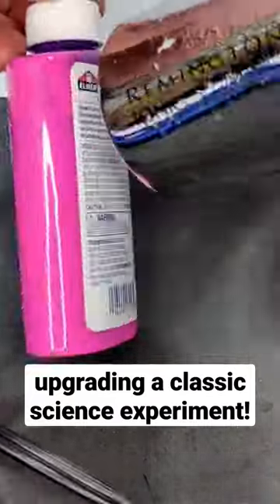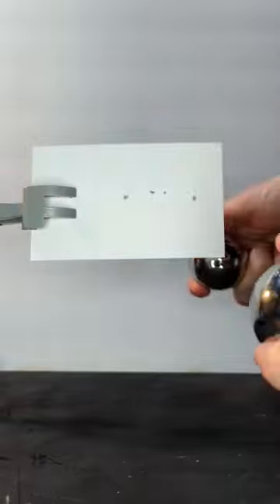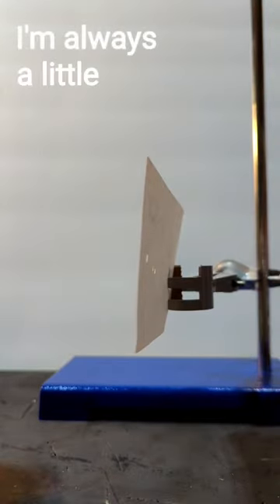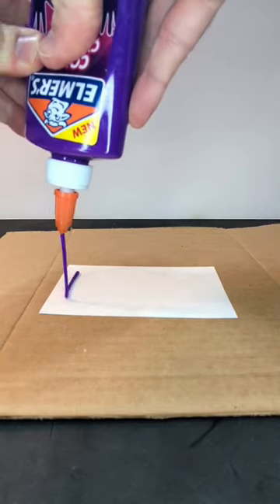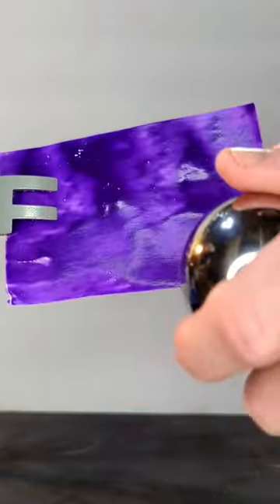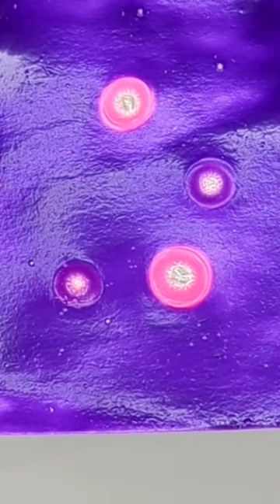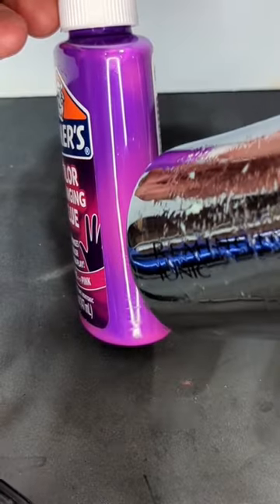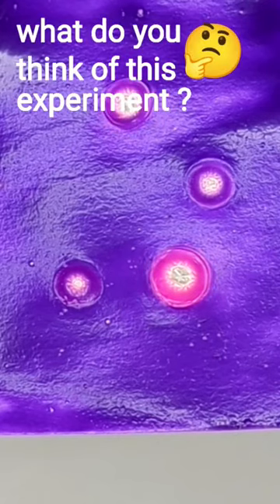Upgrading a Classic Science Experiment😲 Burning Paper with Steel Ball Bearings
How to improve a classic science experiment: Visualizing heat with heat-sensitive pigment.

Smashing two large steel ball bearings transforms kinetic energy into heat. Enough heat is generated to burn a hole through paper.

in this video, I upgrade this classic experiment by adding some heat sensitive glue to the paper so that we can better visualize the heat that was produced.